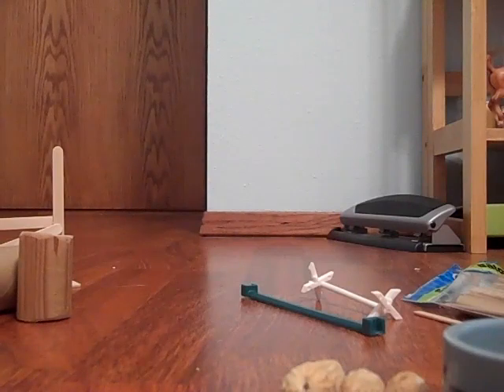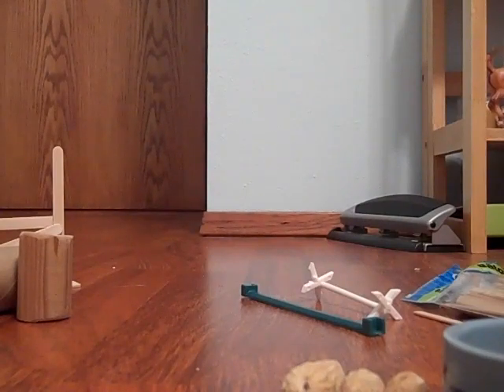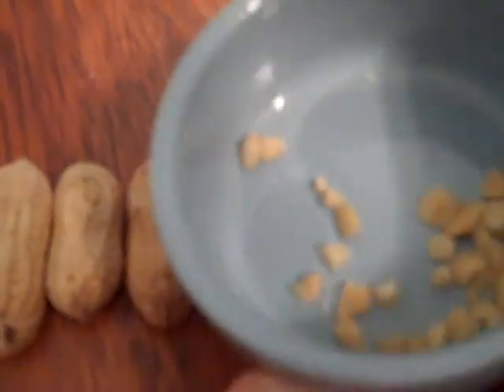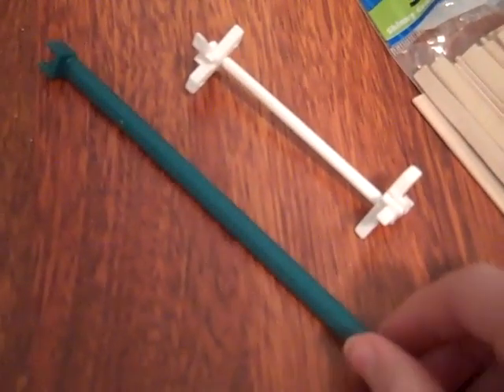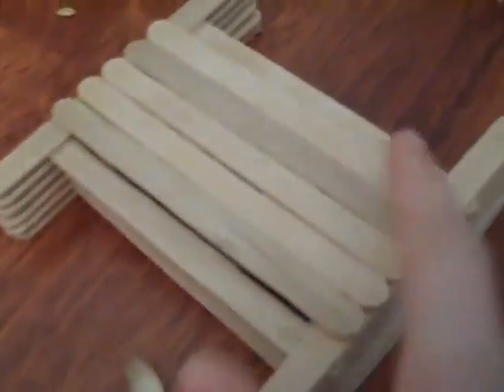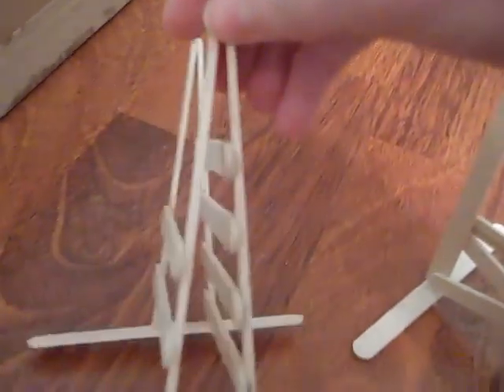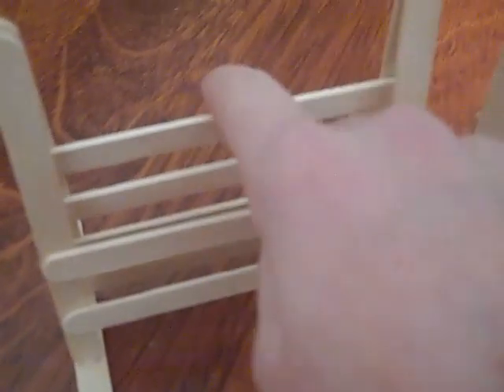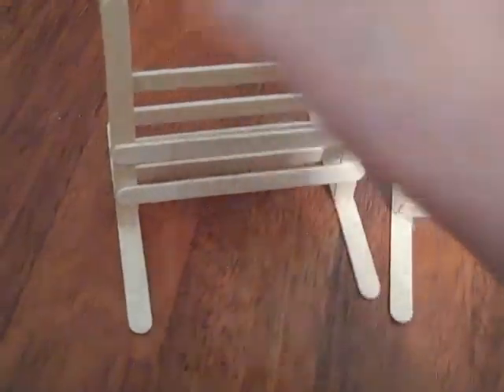what to use to train your gerbil agility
i hope this is helpful on easy stuff to make for your gerbil to do agility!!!